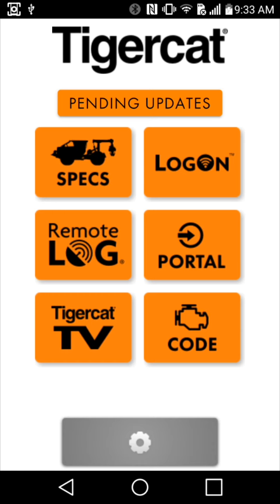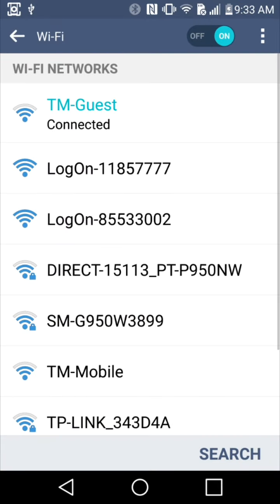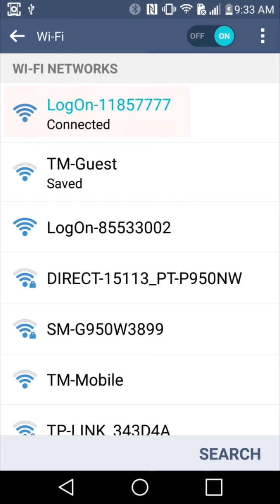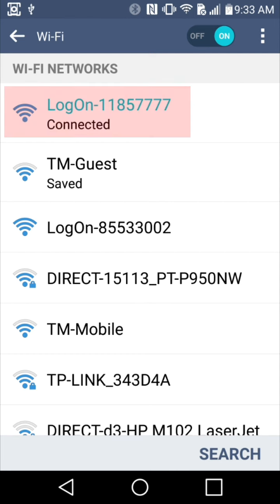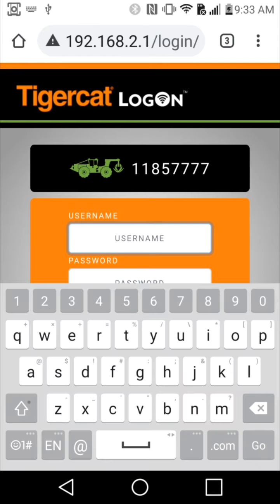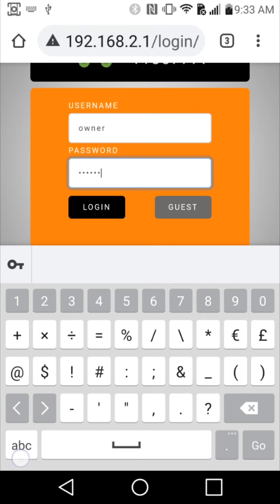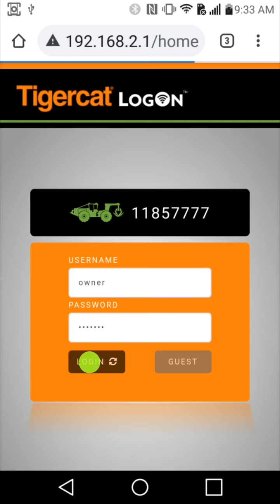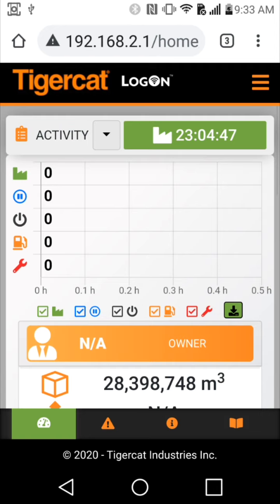Access LogOn Wi-Fi Portal (Tigercat App + Android)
LogOn tutorial series.
Learn how to connect to your Tigercat or TCi machine with LogOn using the Tigercat App and take the first step toward getting the information you need at the jobsite. Access mechanical parameters, production data and powerful diagnostic tools – all from your mobile device. This YouTube video relates exclusively to TIGERCAT branded machines available worldwide except in Benelux. This video is not directed to customers and professionals in Benelux.